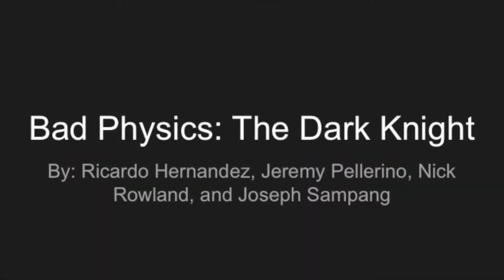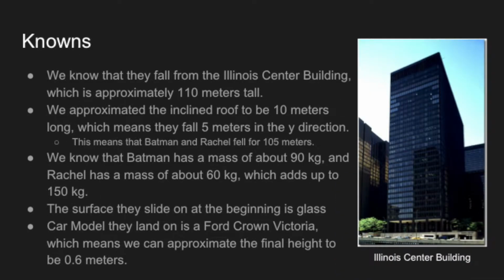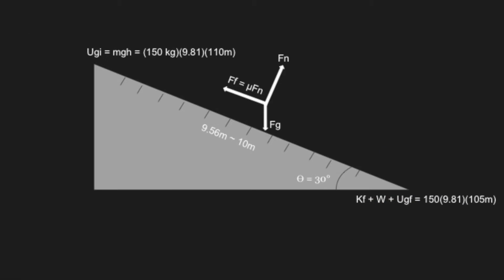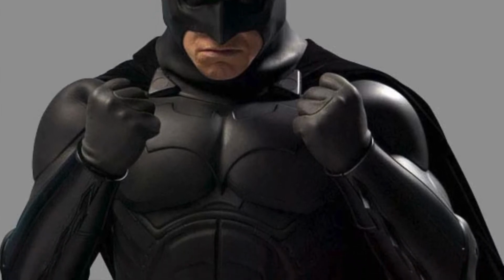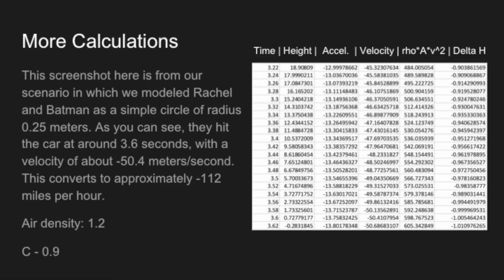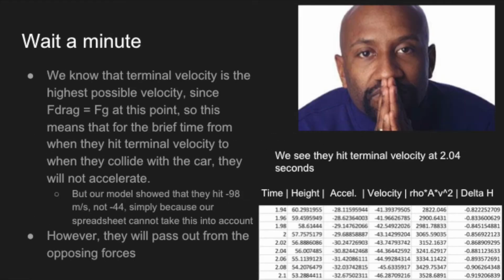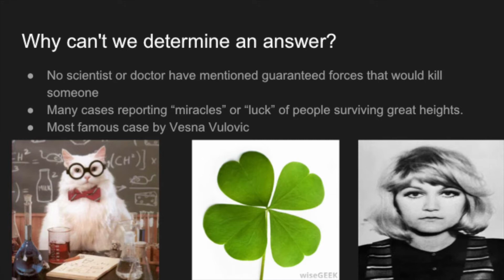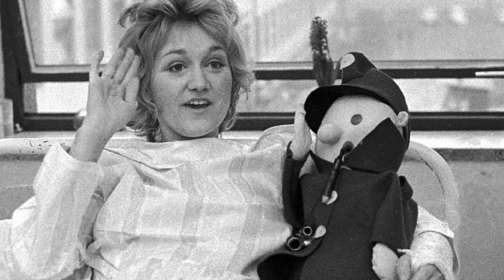Bad Physics: Dark Knight Rises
Discussing the physics of a scene from 'The Dark Knight Rises'